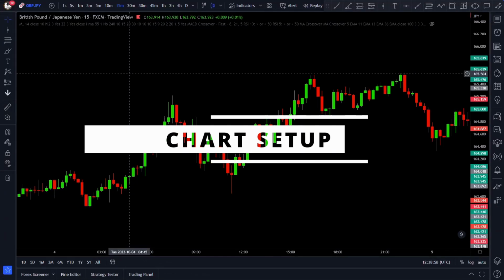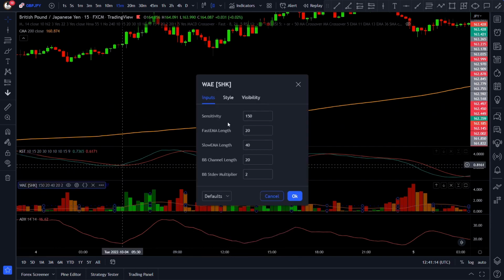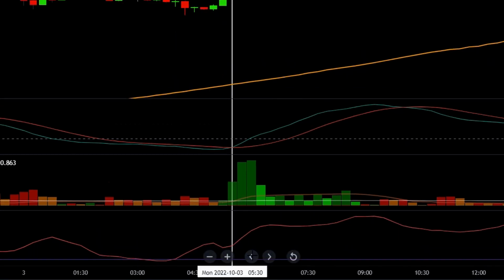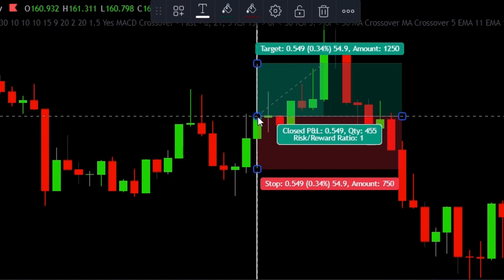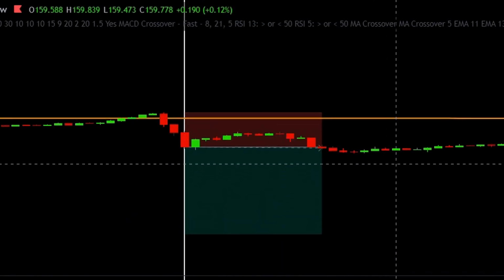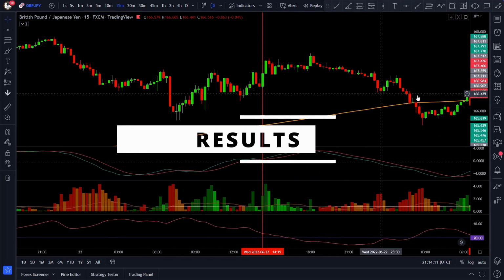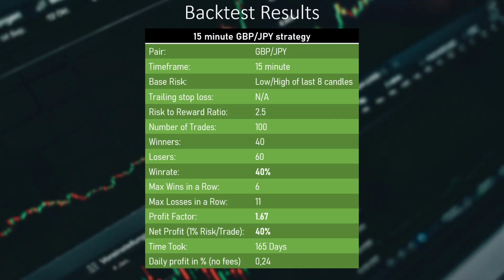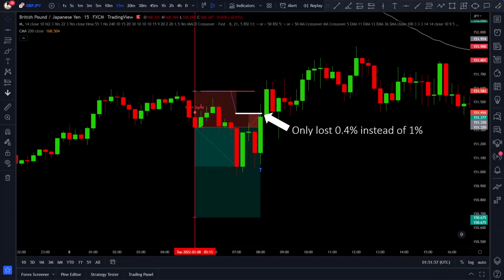Waddah Attar + ADX + Know Sure Thing - Trading Strategy [Tested 100 Times]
In this video I will be testing an origina strategy that I created this week for the 15 minte GBPJPY Chart. This Trading Strategy uses 4 indicators:
- ADX or Average Directional Index
- Know Sure Thing
- Corrected Moving Average

I will show you the rules for long and short positions and I will be Testing this strategy 100 times on the GBP/JPY 15 minute chart, to see how well it performs.
After the backtest I will show you the results with the equity curve and the strategy ranking sheet.

At the end of the video I will share my thoughts on this strategy and a few optimization tips.

Chapters:

0:00 Intro
0:24 Chart Setup
2:28 Entry Rules
6:54 Backtest
7:51 Results
8:12 Equity Curve
8:32 Strategy Ranking Sheet
8:56 My Thoughts & Optimization Tips
10:52 Outro